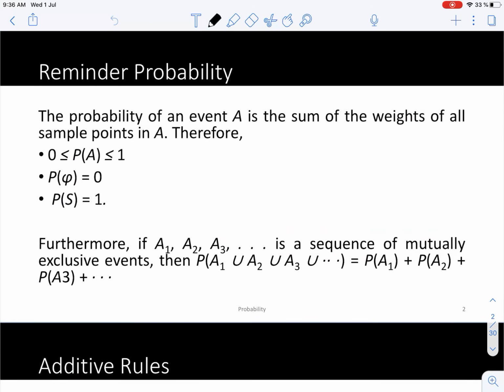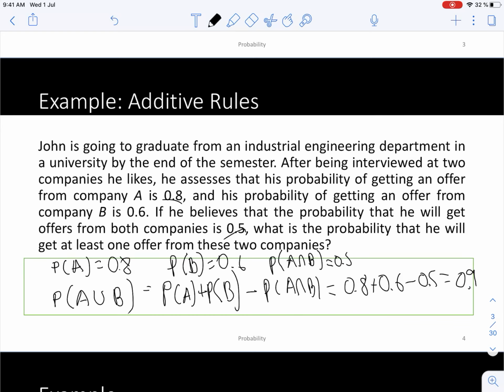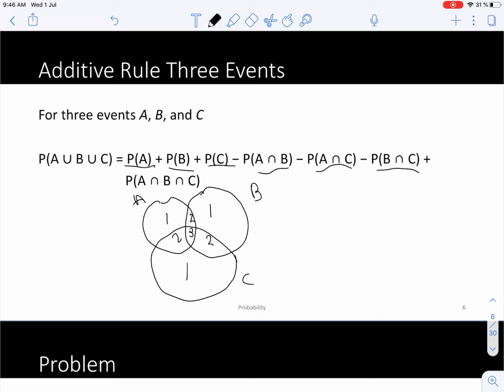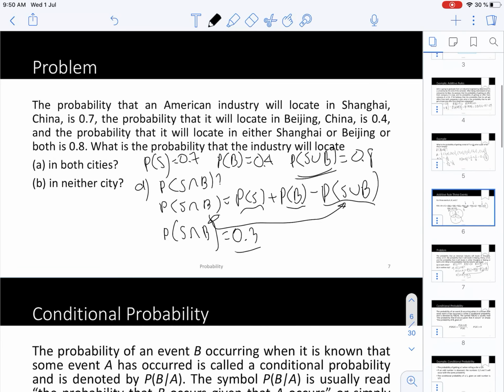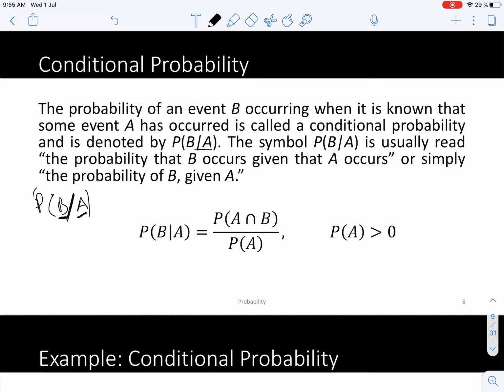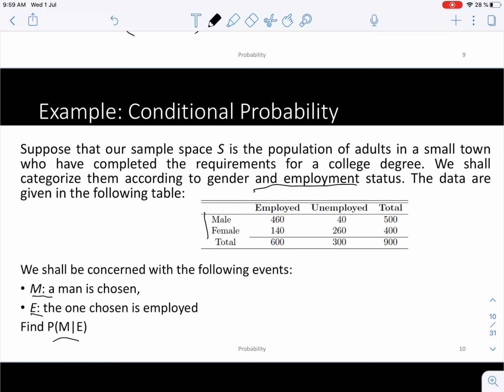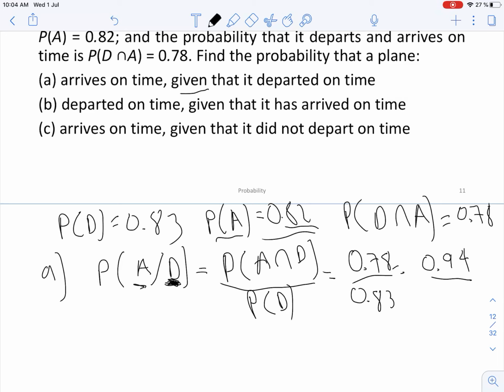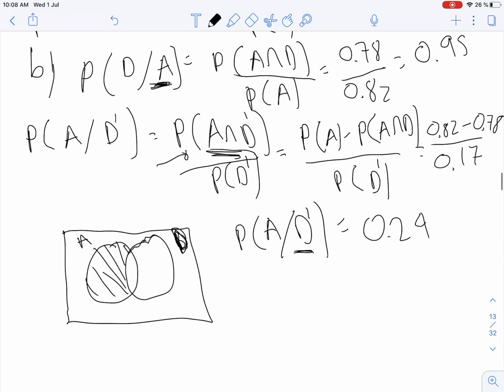Probability operations and conditionals